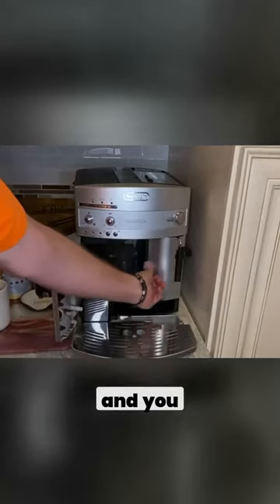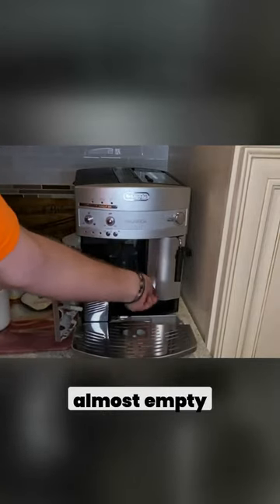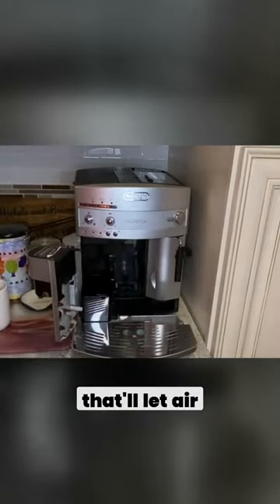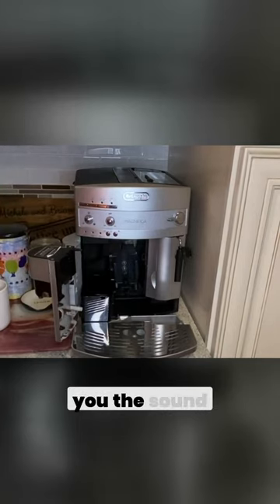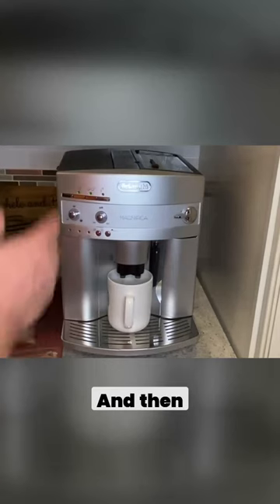How to Clear an Air Lock and Fix Noisy Water Pump in Delonghi Coffee Machine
Noisy and not working Delonghi coffee maker? I can show you how to repair your Delonghi Magnifica coffee machine that is not pumping water. Just click the link on the face of this YT short video to see how easy this repair is for anyone.

Thank you for choosing to spend your time with me here at 'Hack the Honey Do List'. Your support means the world!

Easy Follow Amazon Links for coffee lovers!

Delonghi Magnifica coffee machine
Healthy Bean Coffee
Lavazza Espresso Italiano Whole Bean Coffee Blend

While you are here, you may want to check out some of the videos below: